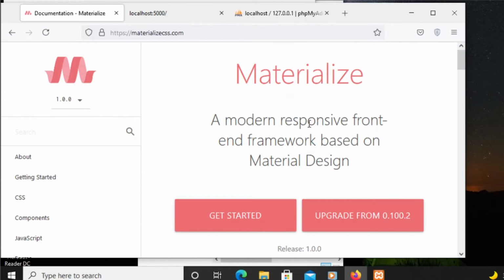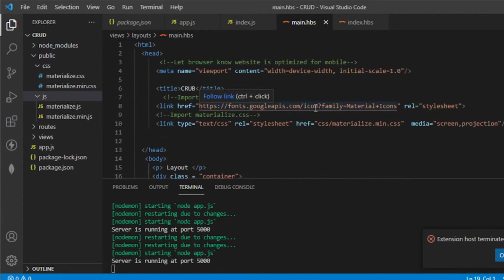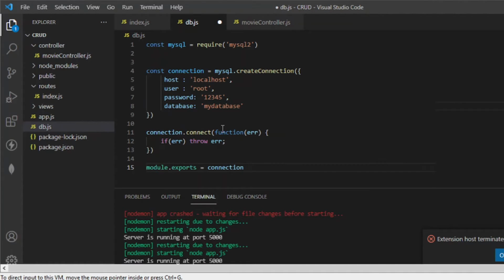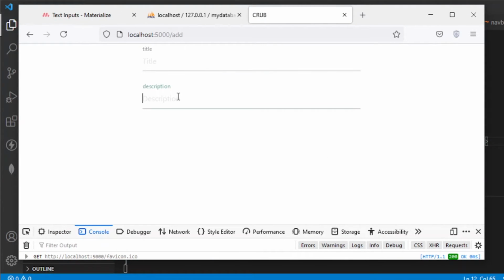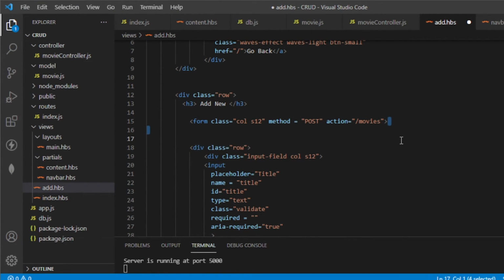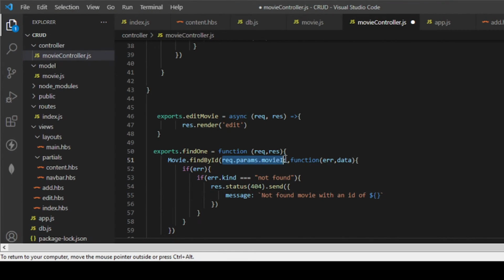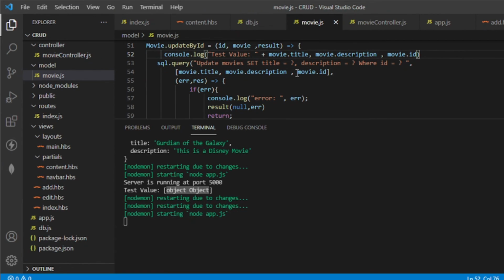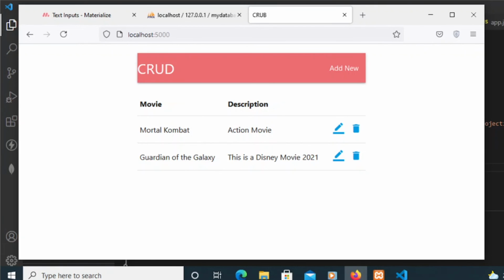5. MVC CRUD application using Handlebars with Materialize and MySQL.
We are going create an MVC Crud application using  handlebars with Materialize and MySQL.